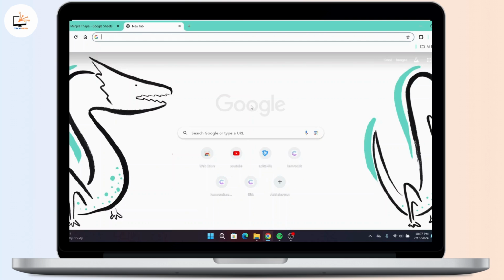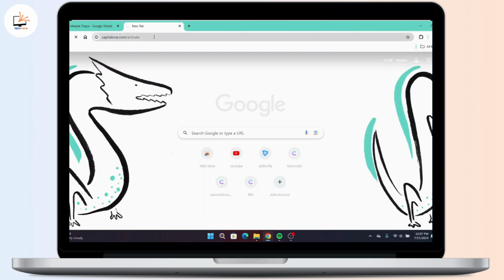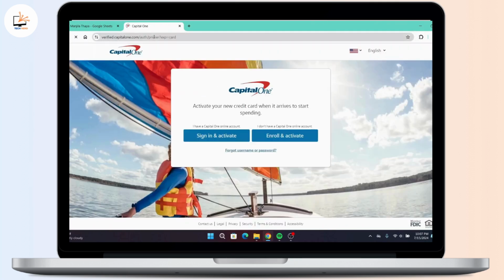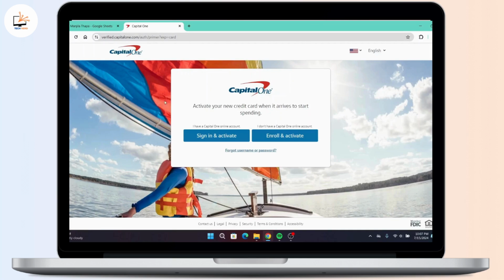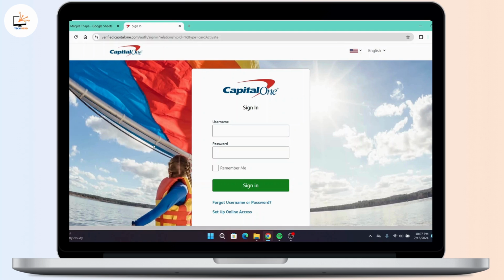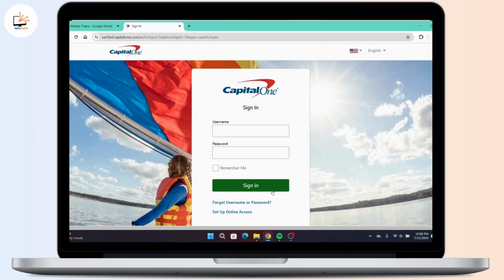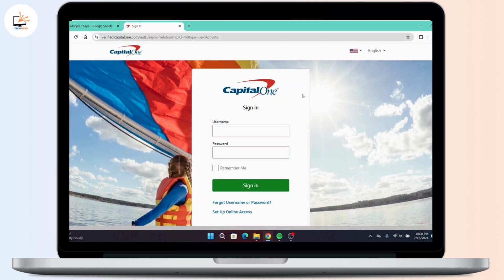How to Activate Capital One Credit Card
Learn how to activate your Capital One credit card quickly and easily with our step-by-step tutorial. Whether you've just received your new card or need to replace an expired one, we've got you covered!

In this video, we'll guide you through the entire process of activating your Capital One credit card. You'll also learn how to activate your card by phone and online, ensuring you can start using it right away.

Timestamps:
0:00 Introduction
0:30 Step 1: Gathering Your Activation Information
1:00 Step 2: Activating Your Card Online
1:45 Step 3: Activating Your Card by Phone

activate capital one credit card
capital one credit card activation
activate capital one card
capital one card activate